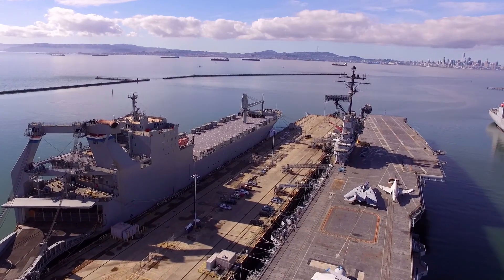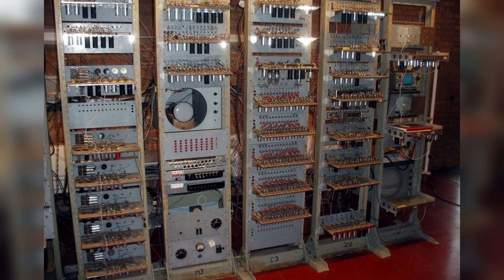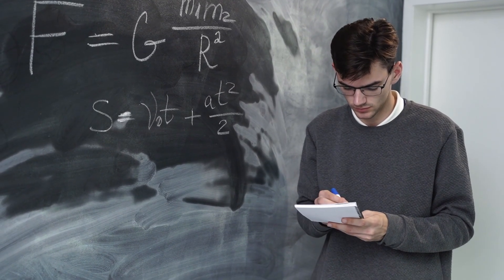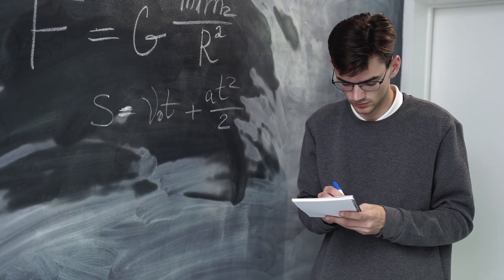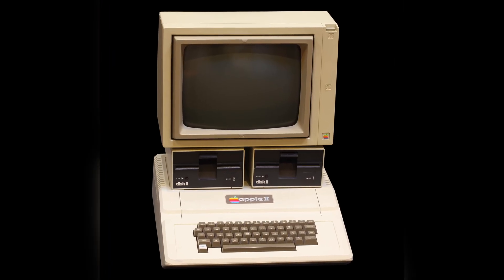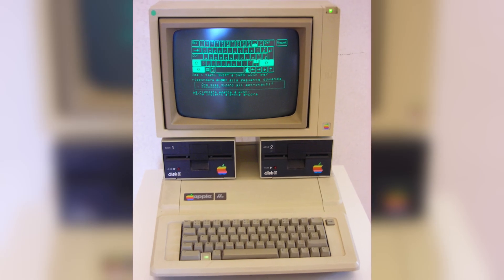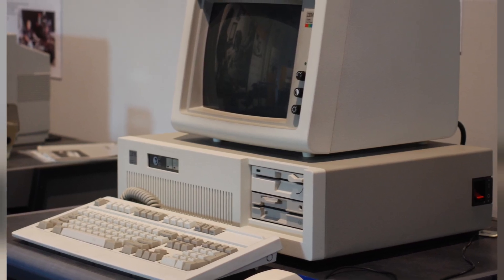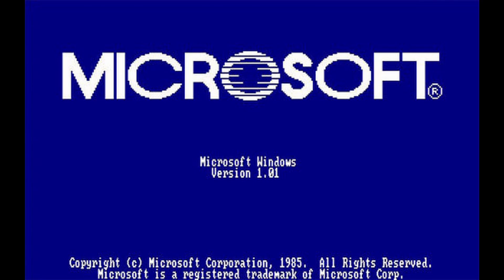The Fascinating History of Computers: From Abacus to AI and Beyond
Discover the captivating story of the evolution of computing technology in this video.
 From the earliest mechanical calculators to today's powerful smartphones and artificial intelligence systems, explore the pivotal moments and interesting facts that have shaped the history of computers. Learn about the rise of personal computers, the birth of the  internet and the World Wide Web, and the latest developments in quantum computing, virtual and augmented reality, and the Internet of Things. Join us on a journey through time and discover how computers have transformed the way we live, work, and communicate.

Chapters:
0:00 Intro
0:26 Early Mechanical Calculating Devices
1:34 The First Electronic Computers
2:45 The Development of Programming Languages
4:03 The Development of Personal Computers
5:25 The Rise of the Internet and the World Wide Web
6:37 The Evolution of Computing Technology
7:39 The Future of Computing